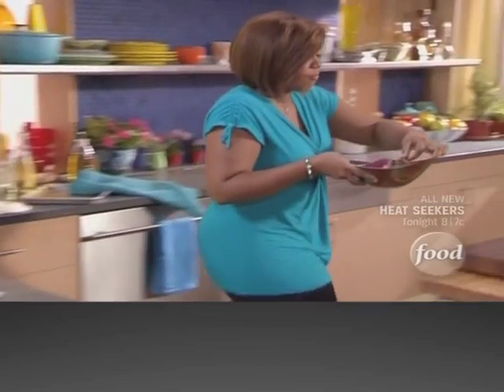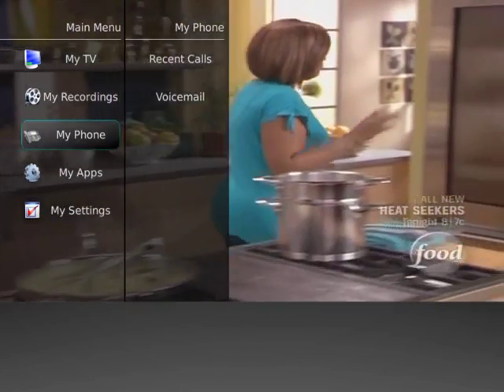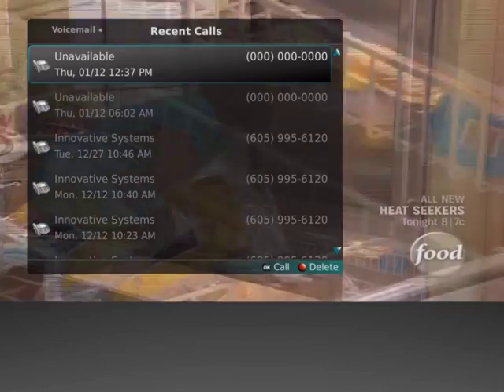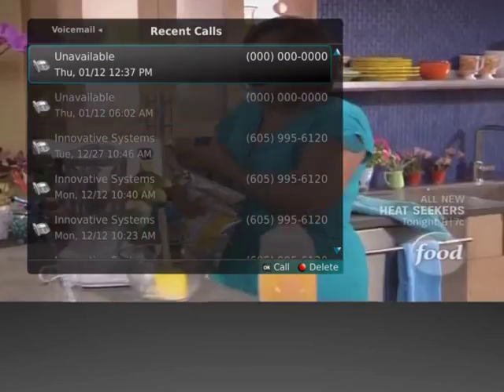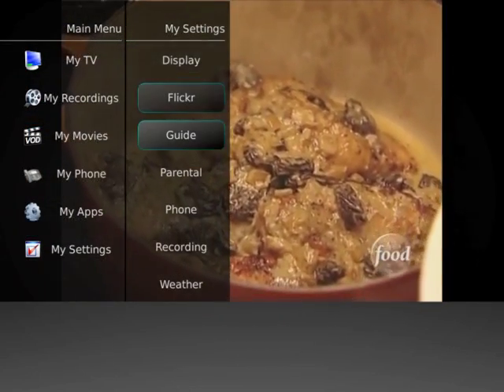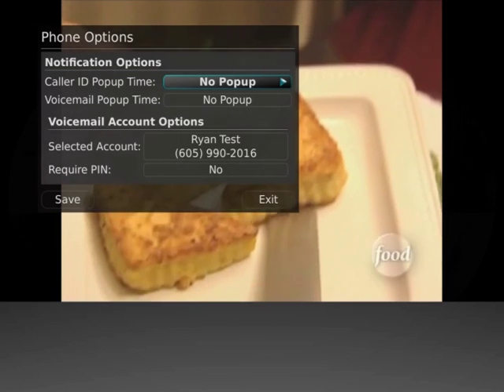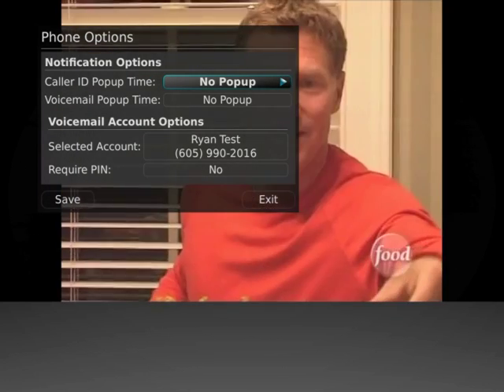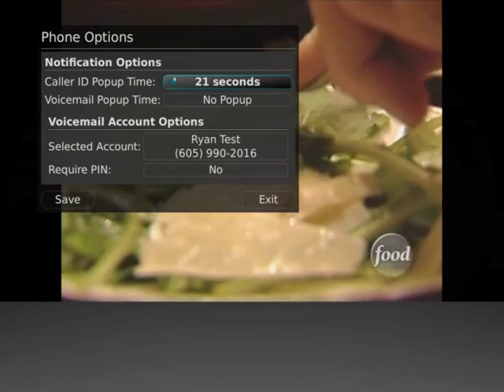11 My Phone Menu Recent Calls List